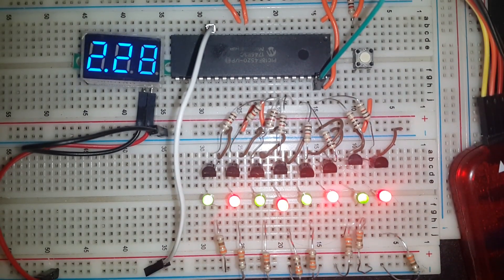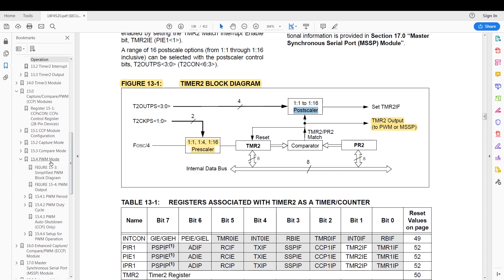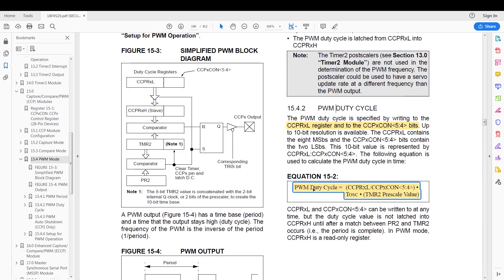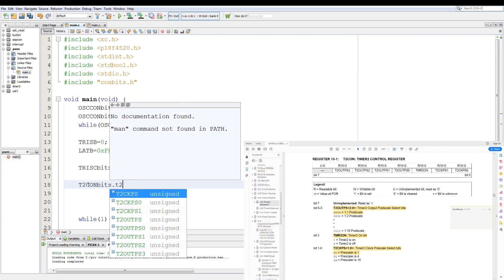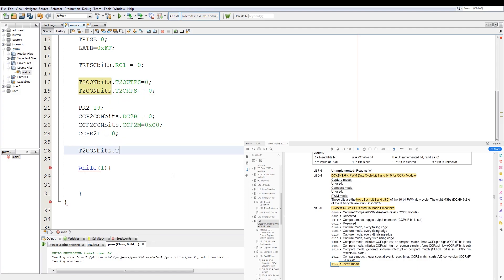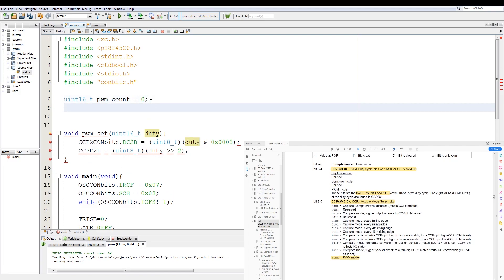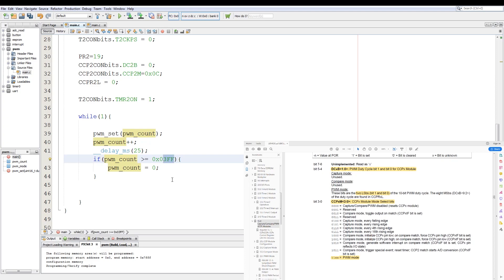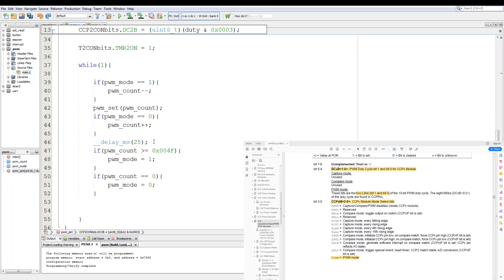PWM and Fading LEDs 🔴 PIC Microcontroller Programming Tutorial #10 MPLAB in C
In this PIC programming tutorial I will demonstrates how to setup the PWM module and fading LEDs. Using the XC8 compiler with MPLAB X and a PIC18F4520 PIC microcontroller.

☕Coffee Funds☕
Shekels
Bitcoin
19nohZzWXxVuZ9tZvw8Pvhajt5khG5mspW
Ethereum
0x5fe29789CDaE8c73C9791bEe36c7ad5db8511D39

00:00 Intro
00:06 PIC Microcontroller Schematic
00:28 PIC Microcontroller Datasheet PWM
02:33 PWM Period
02:56 Code Overview
03:07 PWM Code
05:37 PWM Demo Code p1
07:06 PWM Demo p1
07:19 PWM Demo Code p2
08:00 PWM Demo p2
08:08 Outro